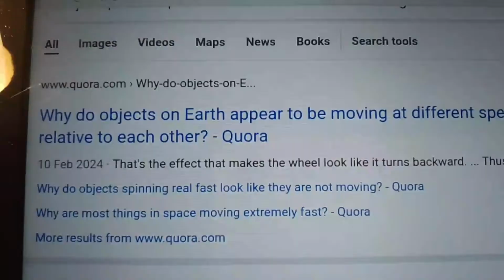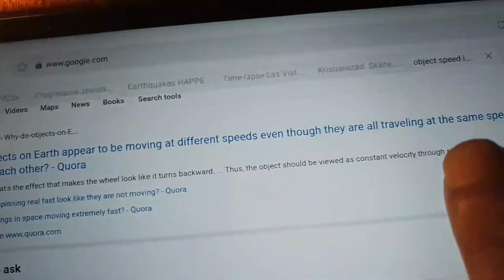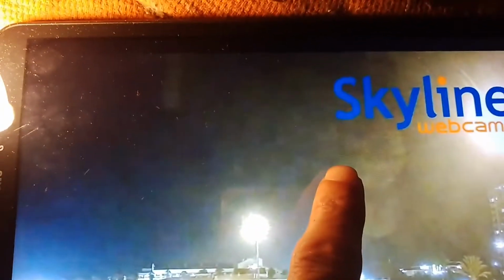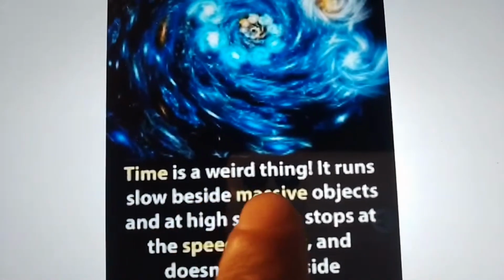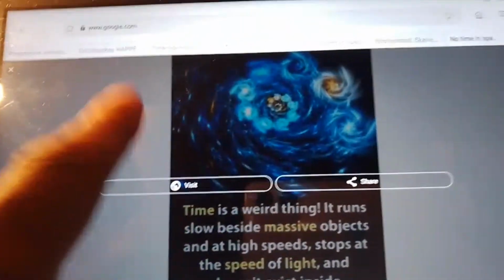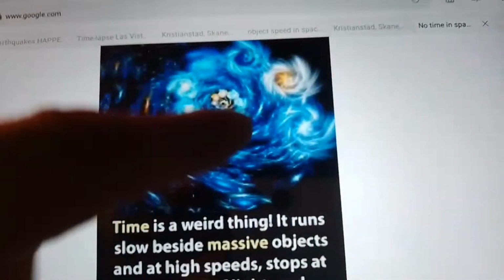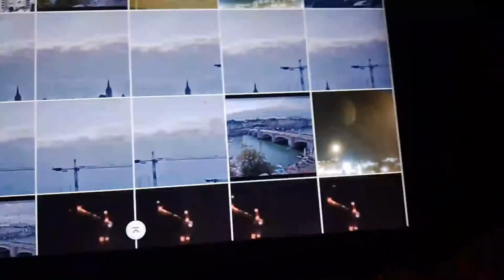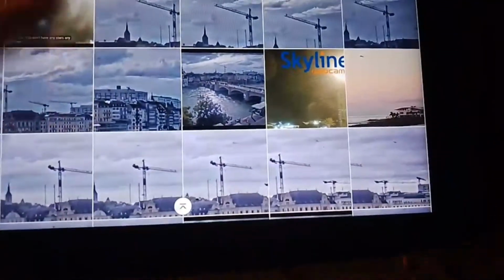Spaceship of King Anu & Nibiru is moving?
𒀭Spaceship of King Anu & Nibiru is moving.